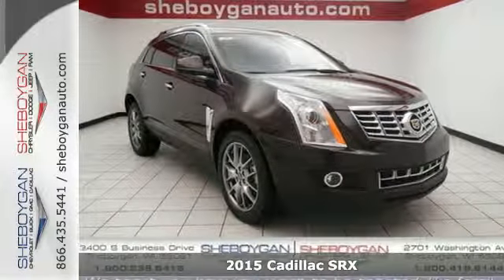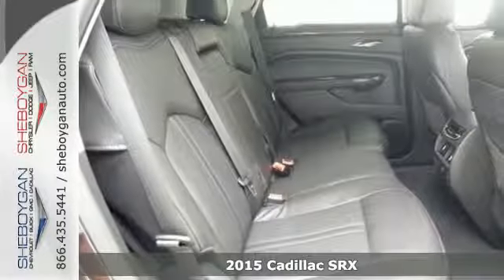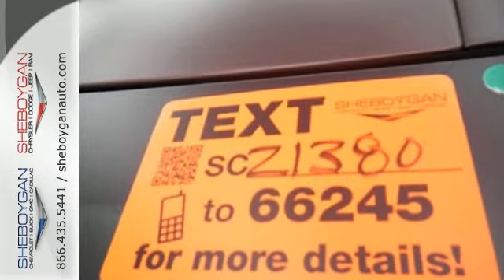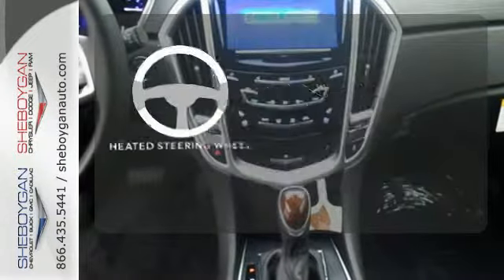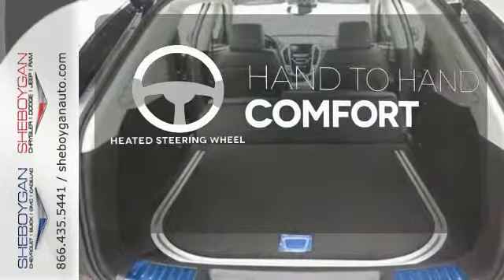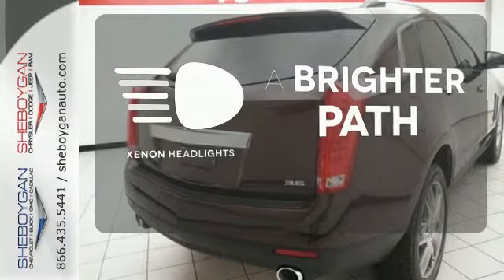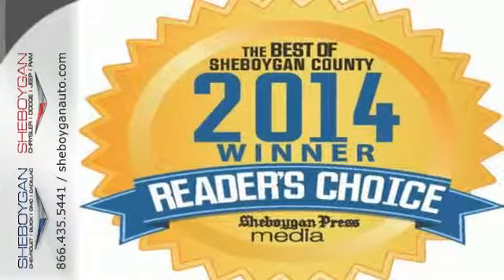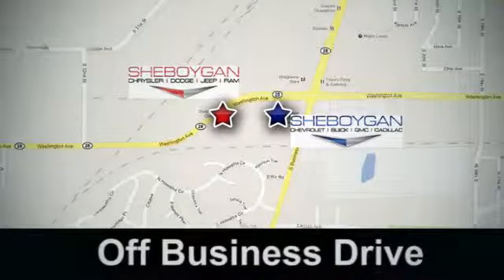2015 Cadillac SRX Appleton WI Green Bay, WI Z1380 - SOLD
Year: 2015
Make: Cadillac
Model: SRX
Trim: Premium Collection
Engine: 3.6L V6
Transmission: Automatic 6-Speed
Color: Cocoa Bronze Metallic
Stock #: Z1380
VIN: 3GYFNGE39FS570128
All Around hero!! Do you want it all? Well with this credible Luxury Vehicle you are going to get it* Standard features include: Navigation system - With voice activation Leather seats Bluetooth Remote power door locks Power windows with 4 one-touch Sunroof - Express open/close glass Heated drivers seat Automatic Transmission 4-wheel ABS brakes Air conditioning with dual zone climate control Rear air conditioning - With separate controls Audio controls on steering wheel Universal remote transmitter Xenon headlights Traction control - ABS and driveline Driver memory seats Memory settings for 2 drivers Multi-function remote - Trunk/hatch/door/tailgate windows remote engine start Tilt and telescopic steering wheel Power heated mirrors 8-way power adjustable drivers seat Heated passenger seat Head airbags - Curtain 1st and 2nd row Passenger Airbag 308 hp horsepower 3.6 liter V6 DOHC engine 4 Doors All-wheel drive Heated steering wheel Remote window operation Front fog/driving lights Compass External temperature display Tachometer Interior air filtration Adjustable pedals - Power Overhead console - Mini Power Activated Trunk/Hatch - Power liftgate Speed-proportional power steering Clock - In-radio display Trip computer Auto-dimming mirrors - Electrochromatic driver only Power retractable mirrors Reverse tilt mirrors - Dual mirrors Satellite communications - OnStar Directions & Connections Rear spoiler - Lip Extended sunroof Intermittent window wipers Rain sensing window wipers Privacy/tinted glass Rear wiper 8-way power adjustable passenger seat Climate controlled - Heated Heated Rear Seats Rear heat - With separate controls Reclining rear seats Rear bench seats Climate controlled - Driver and passenger heated-cushion driver and passenger heated-seatback Cooled - Driver and passenger Front seat type - Bucket Adaptive headlights Daytime running lights Dusk sensing headlights Stability control 4WD Type -

Address:
3400 S. Business Drive